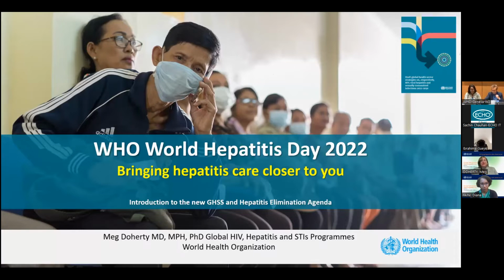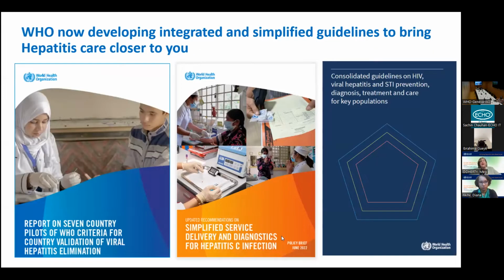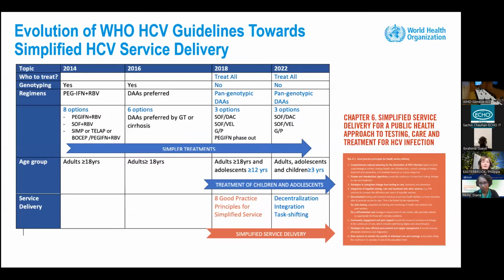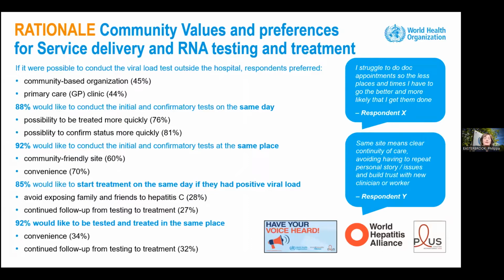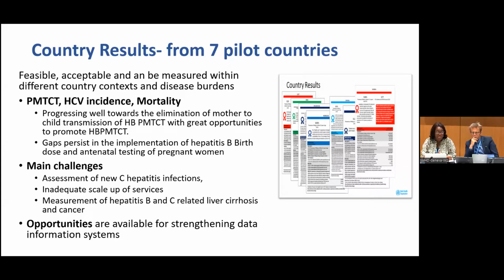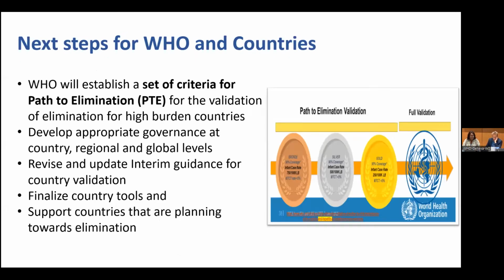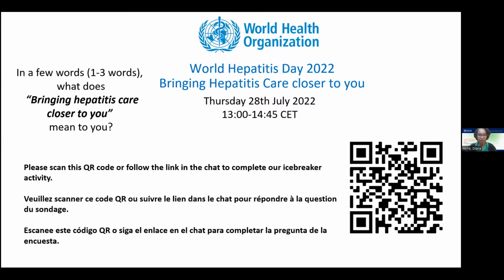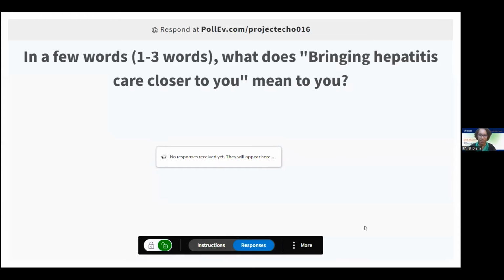WHO Global Hepatitis Talk Show | 28th July 2022 | English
WHO Global Hepatitis Talk Show- Bringing hepatitis care closer to you”